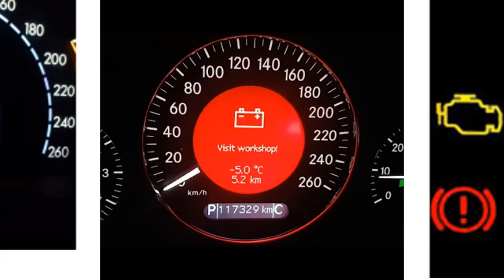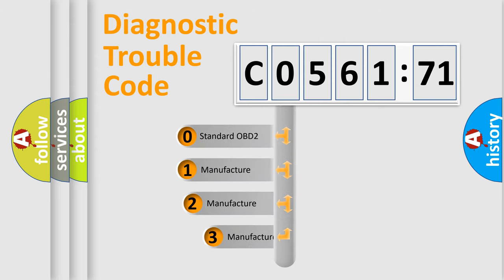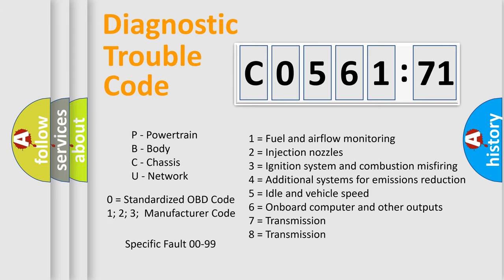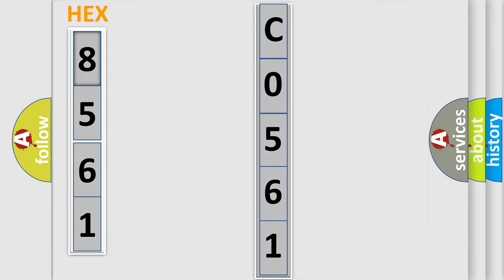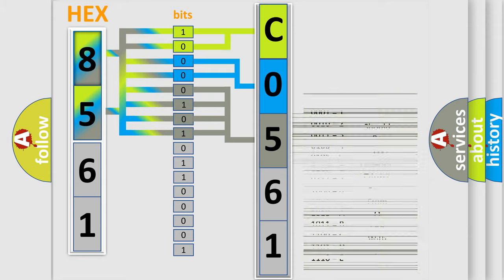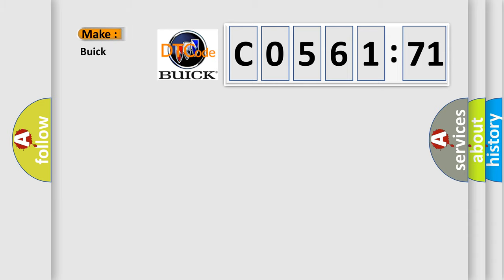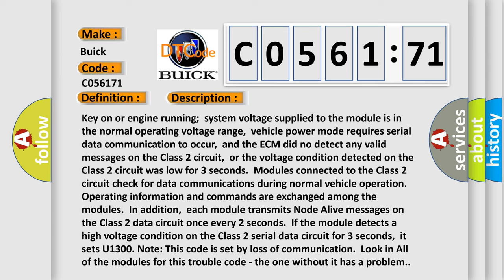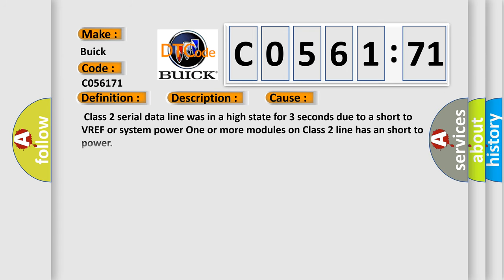DTC Buick C0561-71 Short Explanation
Contents:
0:21 Basic DTC analysis according to OBD2 protocol standard.
1:48 Insight into programming
2:58 A diagnostically understandable description of the Diagnostic Trouble Code
3:05 Basic error definition

Make
Buick
Code
C0561 71
Definition
Class 2 Circuit Short to Battery
Description
Cause
Failure Type
Actuator Stuck